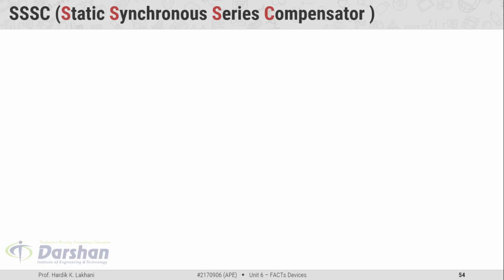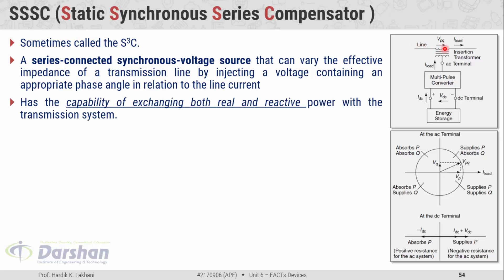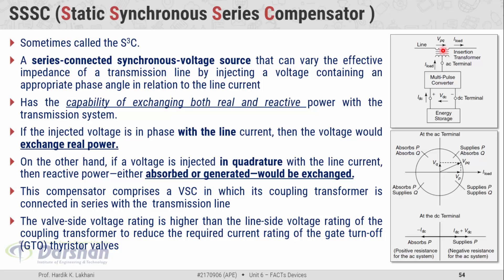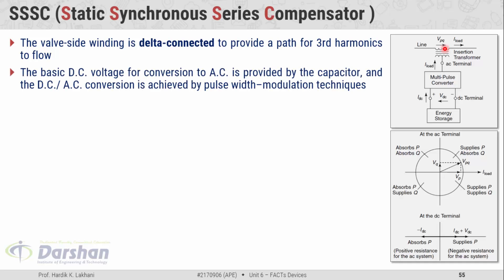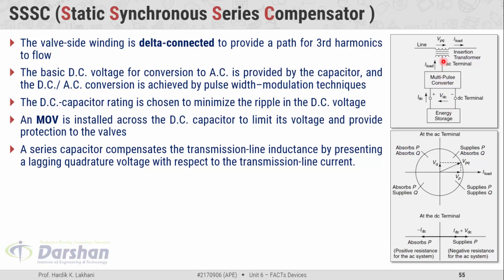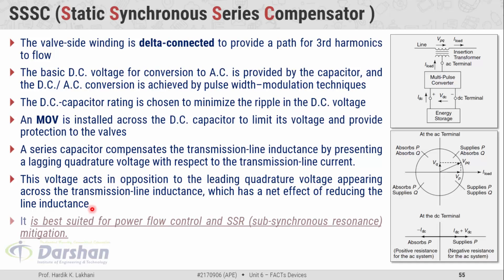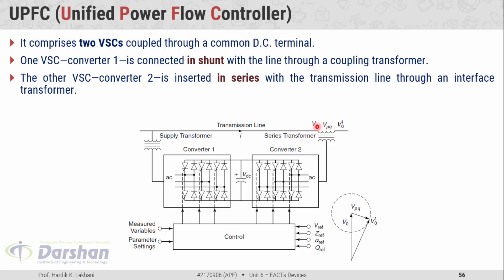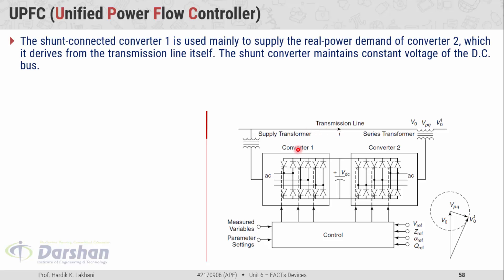6.07 SSSC & UPFC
Line diagram, Construction, Working Principle, Power Exchange Diagram and Key Features of SSSC & UPFC